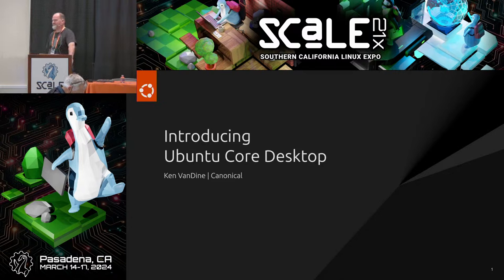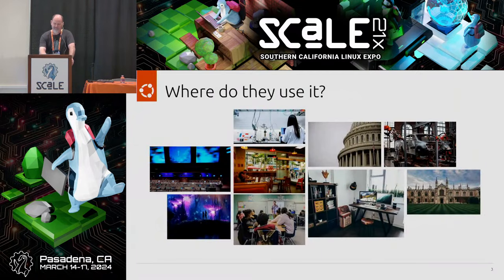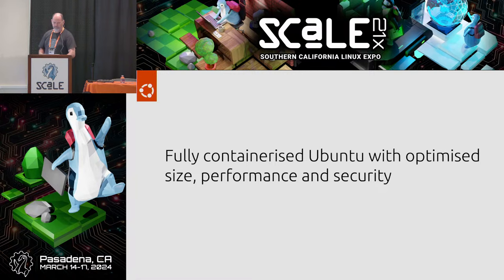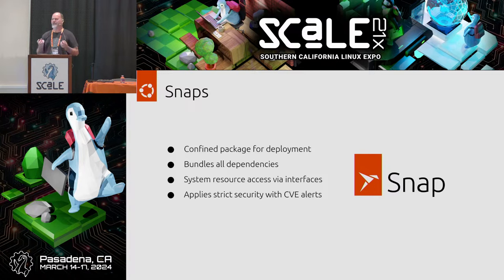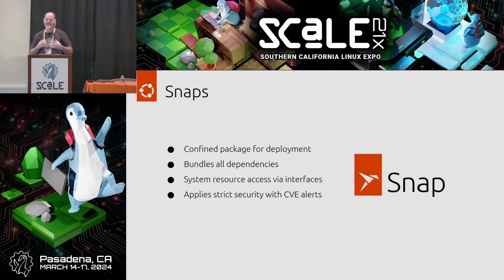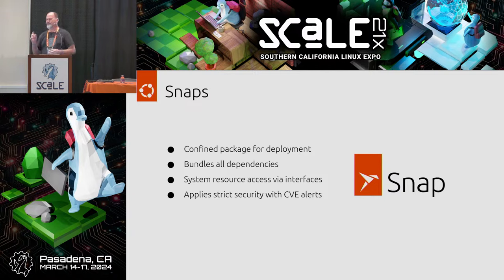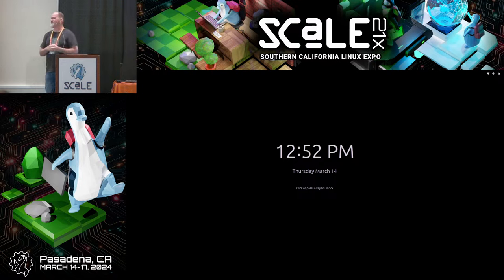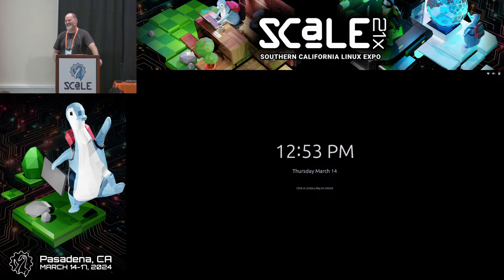Ubuntu Core Desktop - Immutable, secure, reliable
Talk by Ken VanDine

There's an obvious trend towards immutable systems, and for good reasons. Can we have the familiar Ubuntu experience and still enjoy the benefits of an immutable desktop? The answer is yes! In this talk we'll provide an introduction to Ubuntu Core Desktop, why it's important, who will benefit, and provide a glimpse into the future.